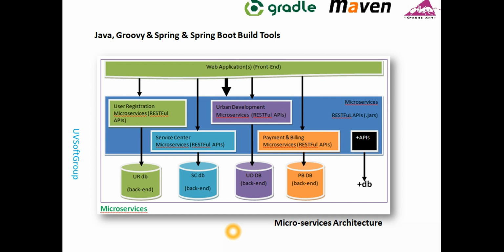51_1:Java Groovy Spring & Spring Boot Build Tools | Gradle | Apache Maven | Apache Ant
Hope this video will be interesting in for creating, building, and generating a
self-executable, standalone jar files from your developed applications as like
Web applications or Microservices (SOAP or REST OR RESTFul API) applications
based on Apache Maven and Gradle to be helpful for those who are interested.
Technology & Tools used:
1.Any development IdE as like Eclipse, Intellij IDE
2.Java 8+, Groovy, Spring- Spring Boot
3.Maven & Gradle building Tools
4. Maven & Gradle build tools different plug-ins
5.Spring Boot & Application profiles based deployment and installation
(application.properties or application.yml)
6.Installation and deployment into Client Environments
7.Cloud infrastructure installation and deployment with containers as like docker